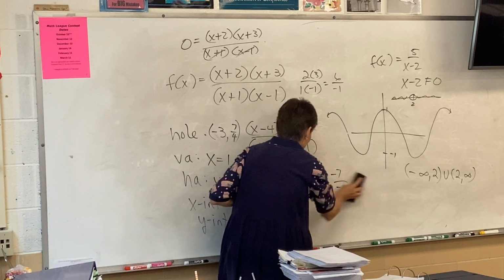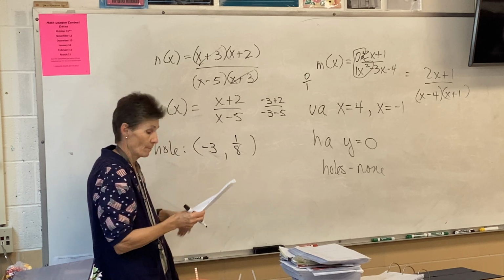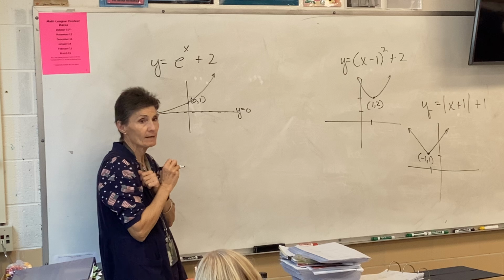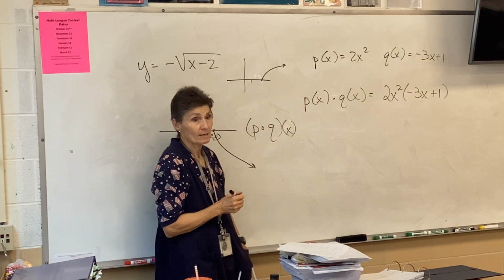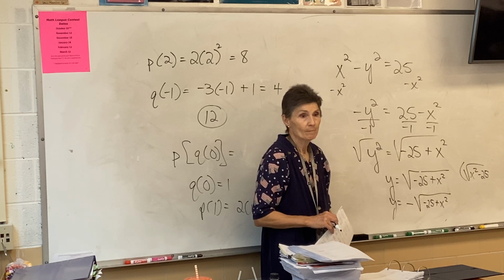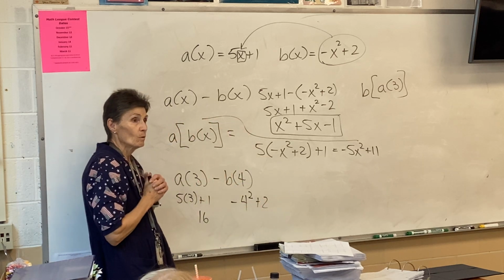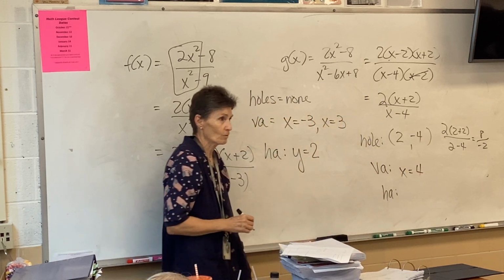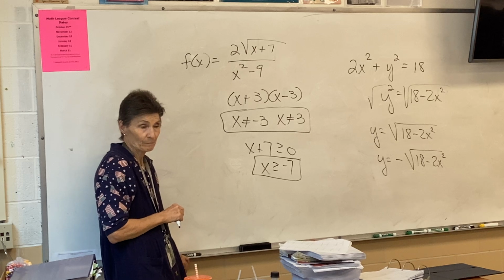Precal C 1.1-1.4 Practice Test #3 and additional review